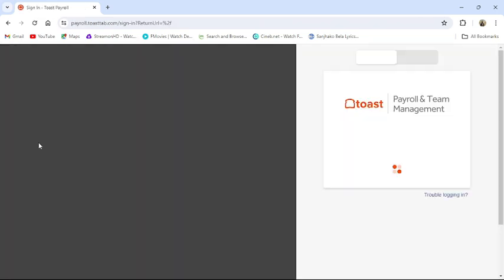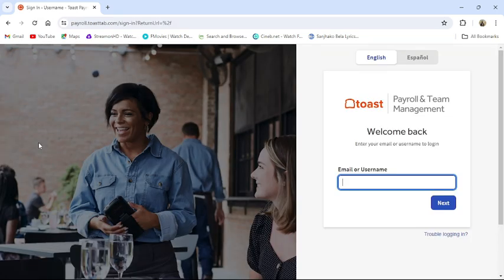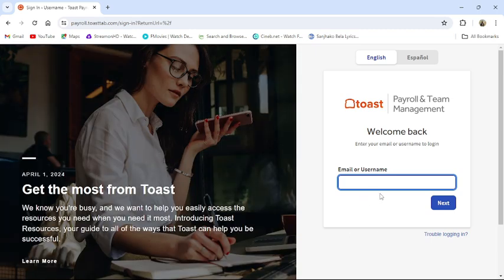How to Login to Toast Payroll Account 2024?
Manage your payroll effectively by learning how to login to your Toast Payroll account! In our comprehensive guide, 'How to Login to Toast Payroll Account,' we provide step-by-step instructions to help you access your account easily. With clear guidance and practical tips, you'll be able to login quickly and manage your payroll information. Whether you're an employee or employer, this guide is for you. Join us as we walk you through the process of logging into your Toast Payroll account. Login to your Toast Payroll account today!financeforbeginners